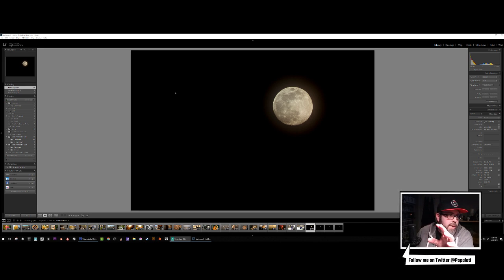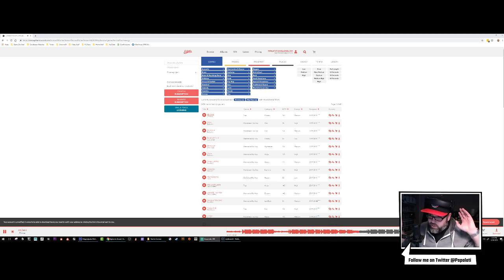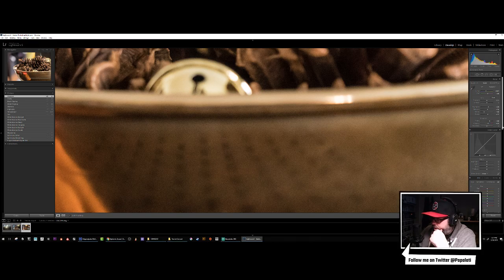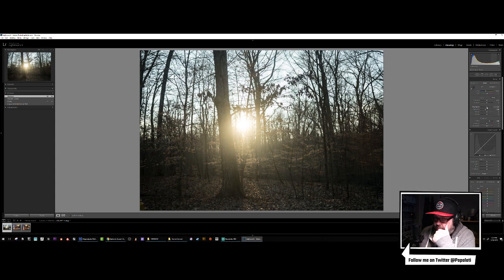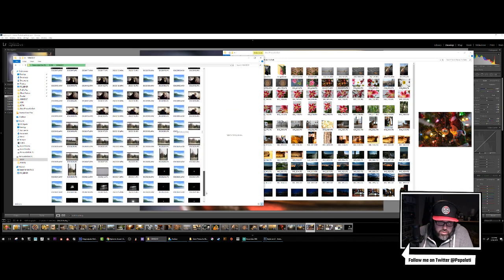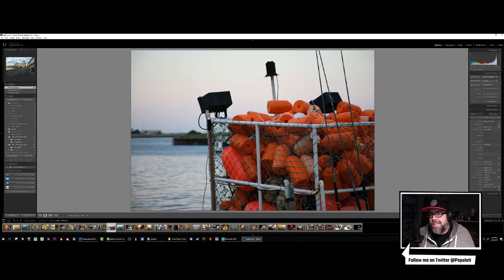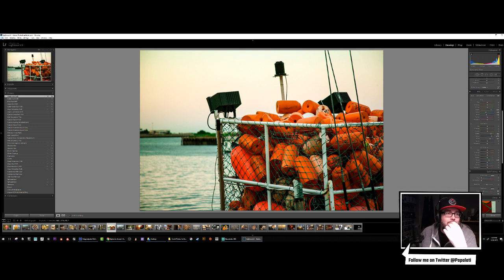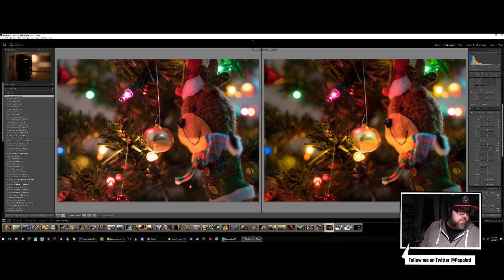Twitching It - More editing Photographs for stock